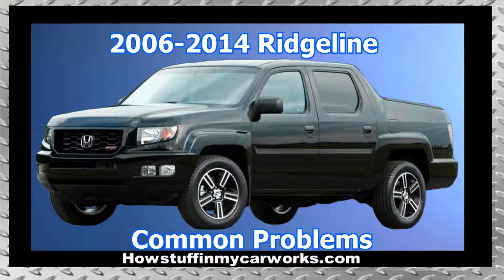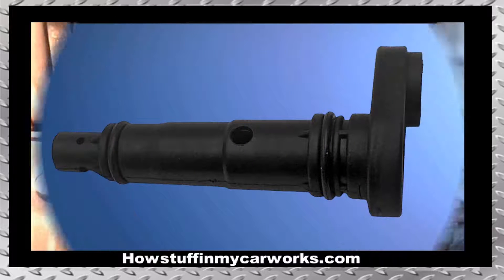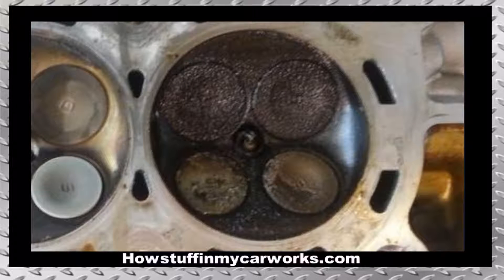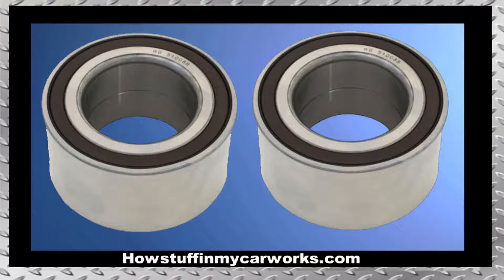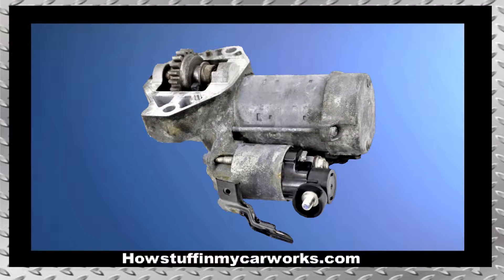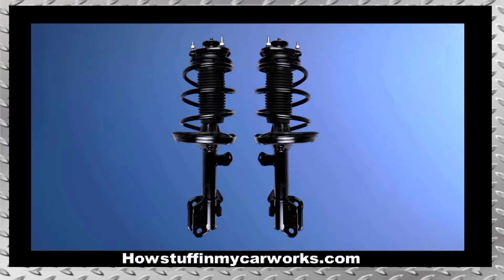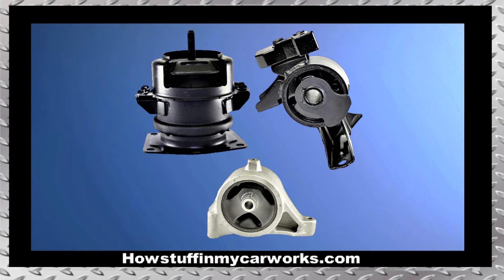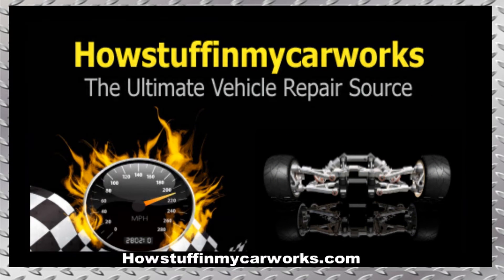Honda Ridgeline 1st Gen 2006 to 2014 common problems, issues, defects, recalls and complaints